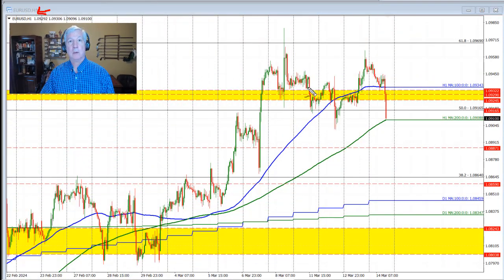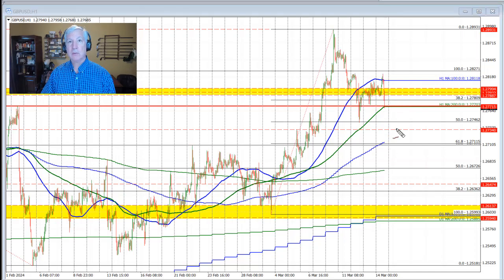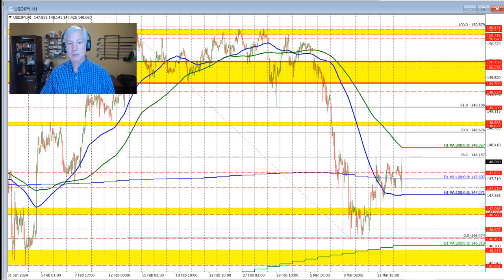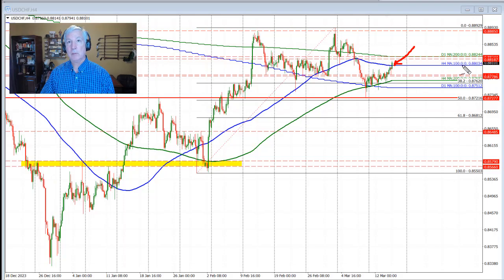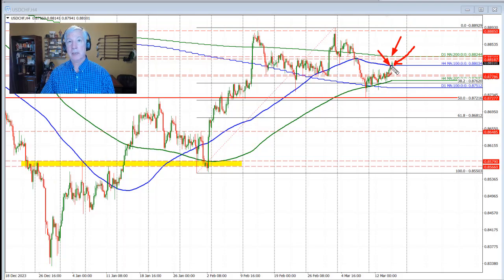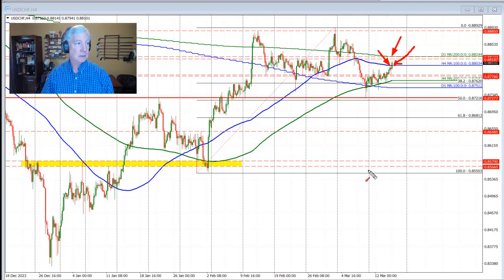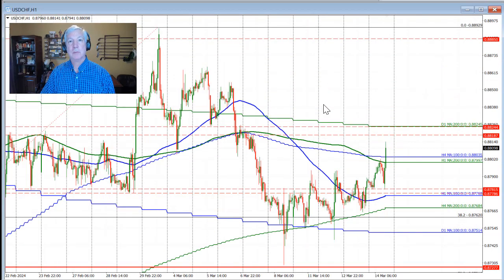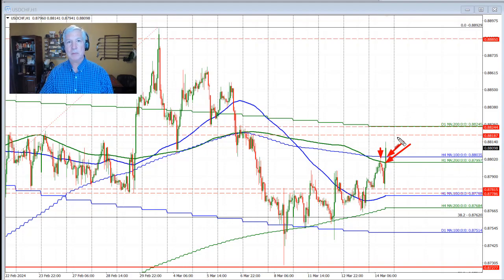USDCHF makes a break to the upside above moving average levels. Buyers making a play.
The USDCHF moves above its 200-hour MA and 100-bar MA on the 4-hour chart between 0.8799 and 0.8803.  Stay above is more bullish going forward.